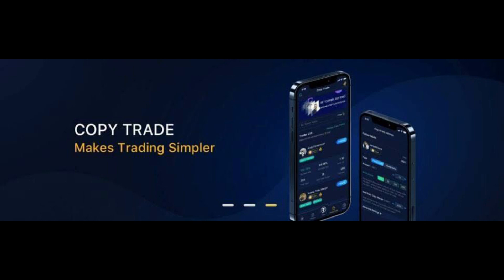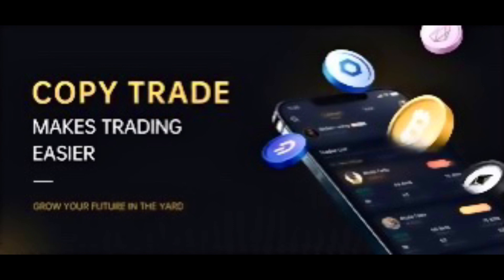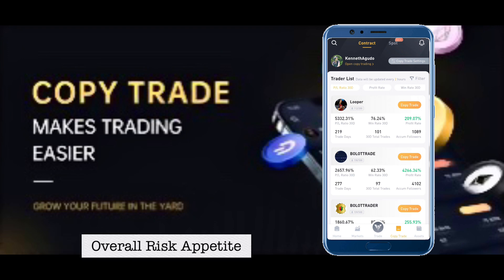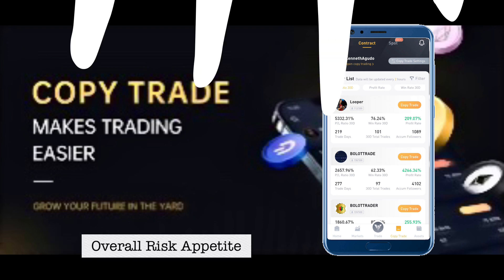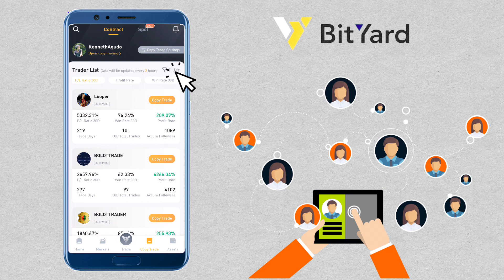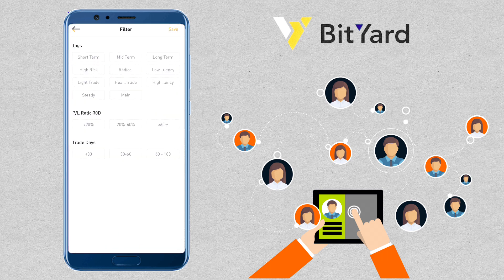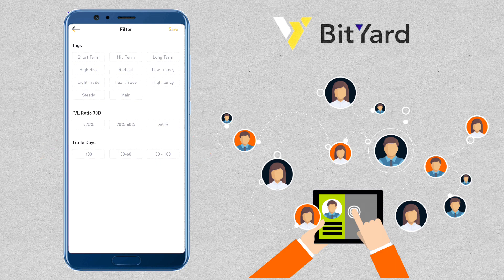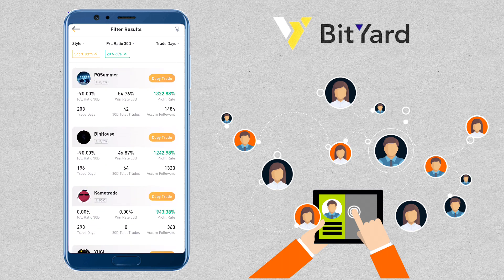How to COPY TRADE on BYDFi (BitYard) Mobile app | Beginner’s Tutorial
Here’s a video tutorial on how to do copy trading on BYDFi Exchange mobile android app for beginners. Copy trading allows you to scroll through the top-performing traders on the exchange and select one with a strategy you want to duplicate. See the video to learn more!

✨ Invitation Code: aYC4km